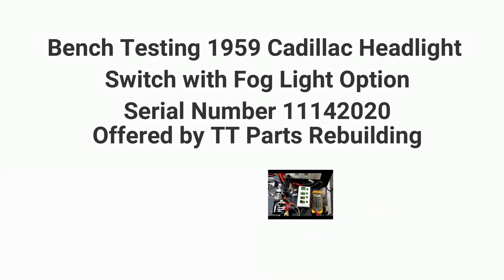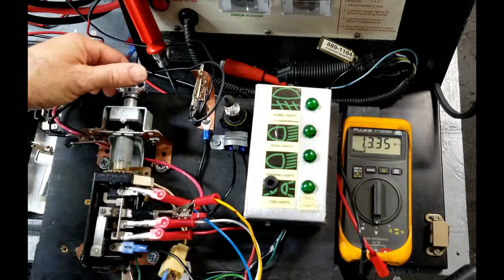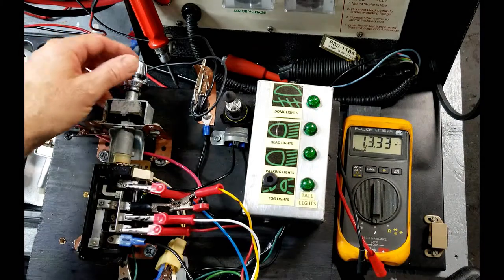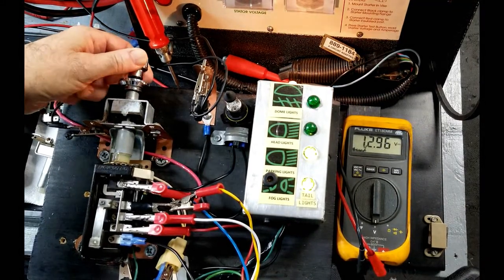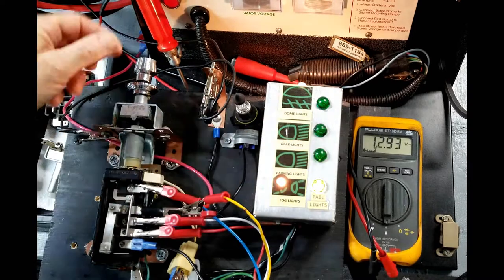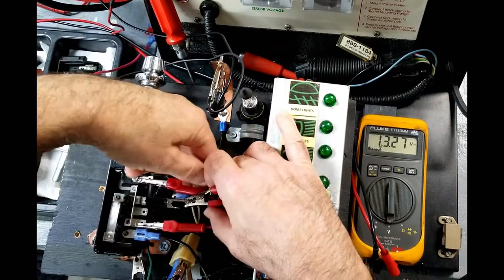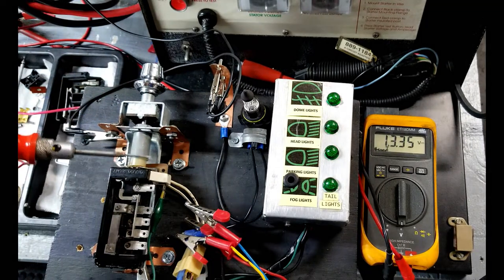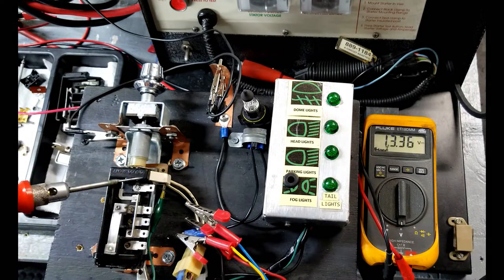1959/1960 Cadillac headlight switch with fog light option Ser #11142020 by TT Parts Rebuilding.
1959/1960 Cadillac headlight switch with fog light option serial # 11142020 offered by TT Parts. Rebuilding Services Available.